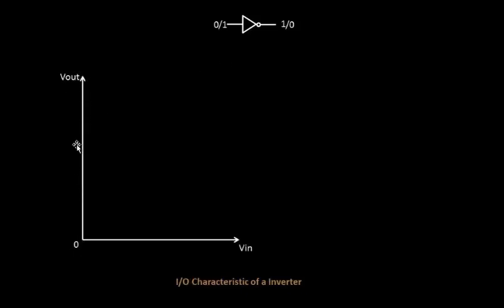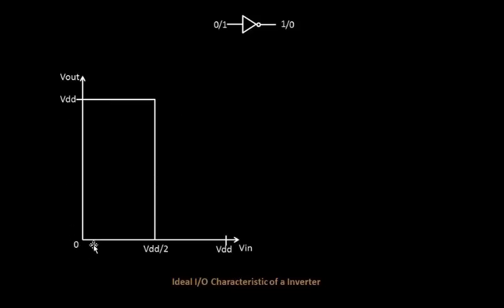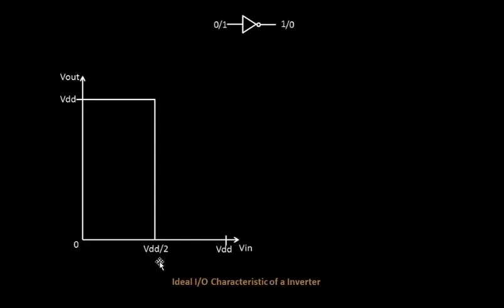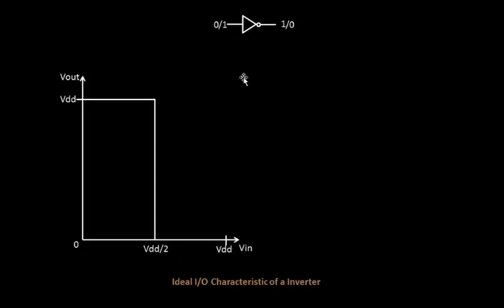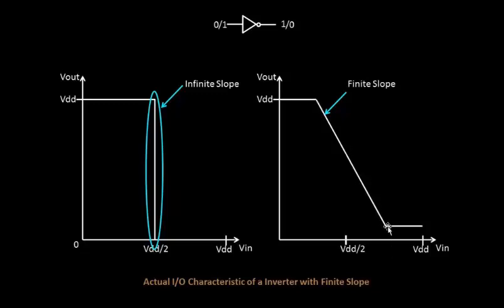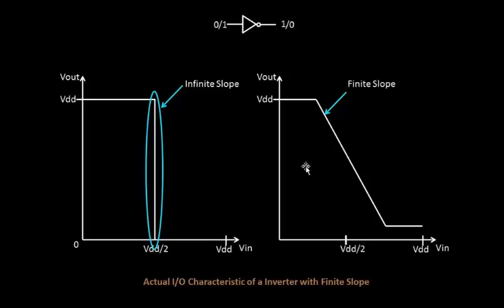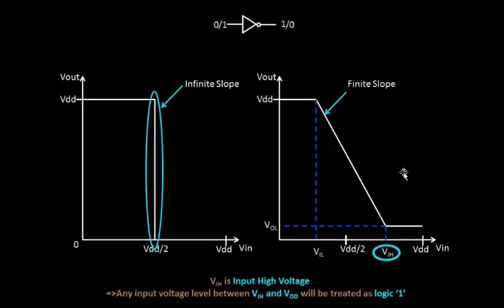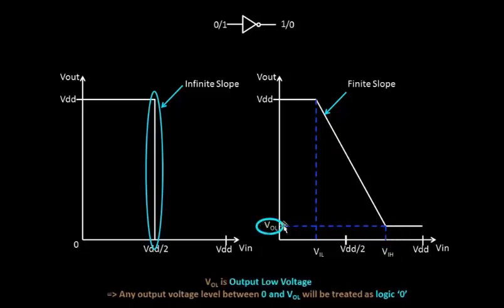How to check the Noise Margin?? Learn @ Udemy- VLSI Academy